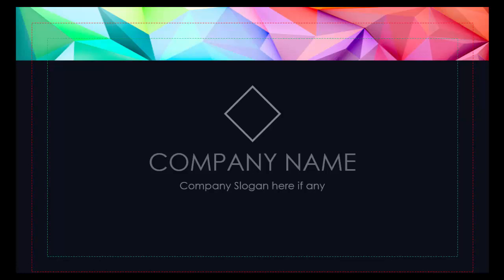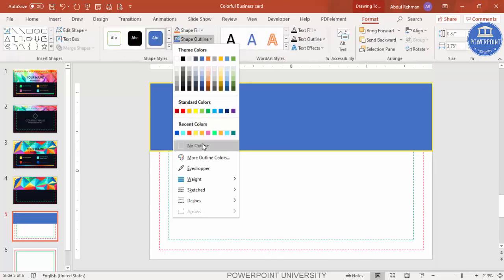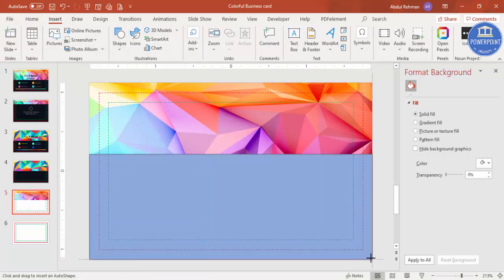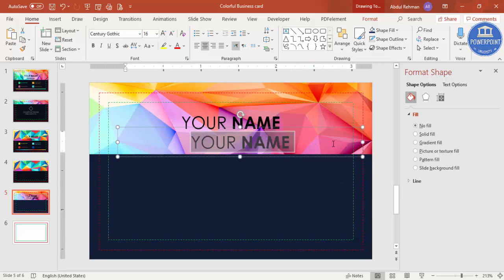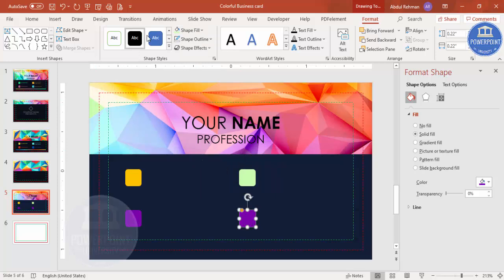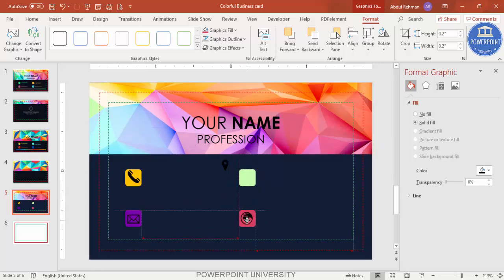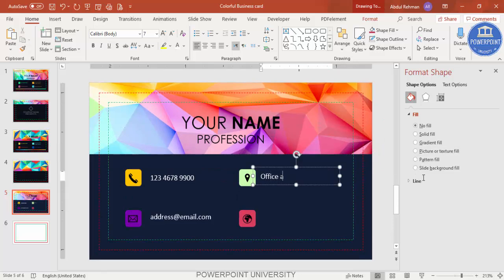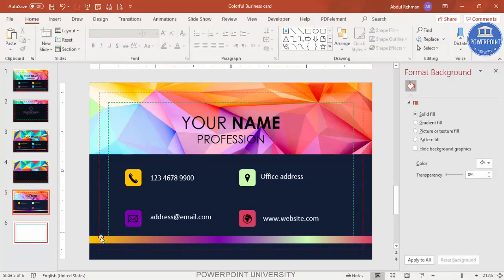Create Colorful Business Card in PowerPoint